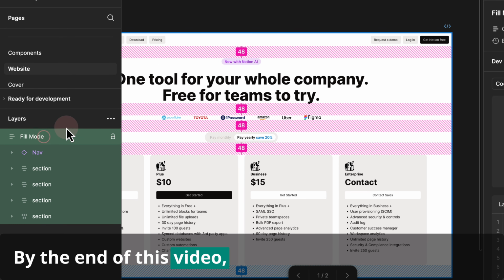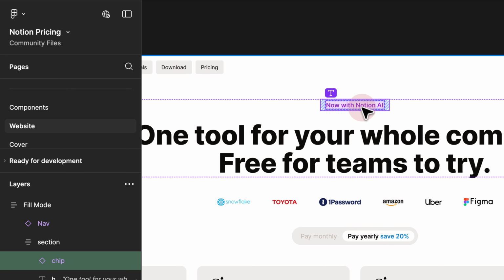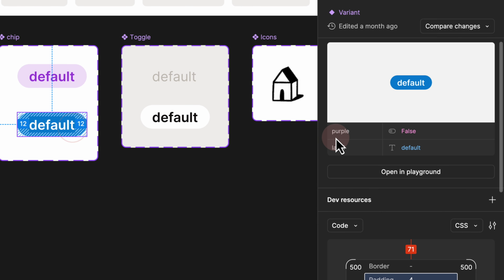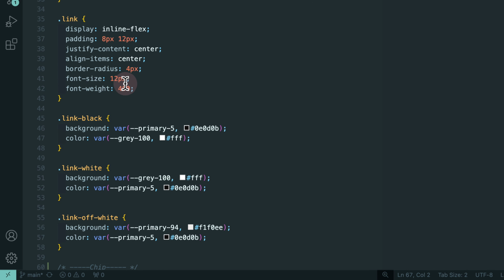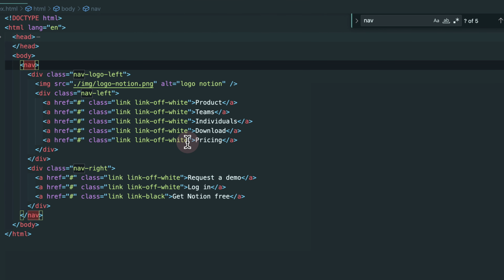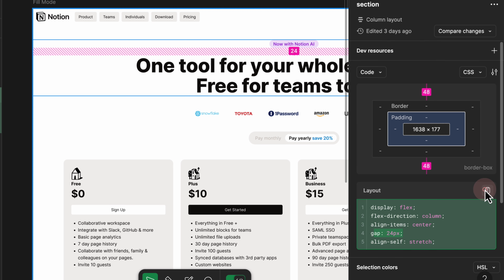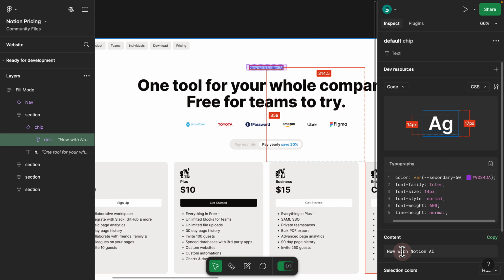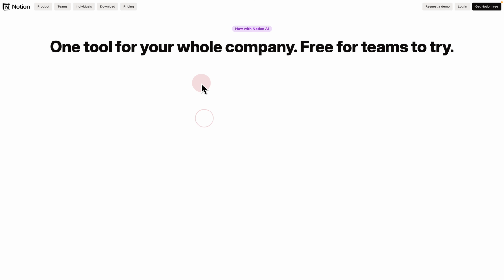Figma Button Component To HTML CSS (Beginners Tutorial)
0:00 Step 1 - Fix auto layout spacing in CSS
1:02 Step 2 - Convert Figma button chip component to HTML CSS
4:54 Step 3 - Figma text converted to HTML CSS